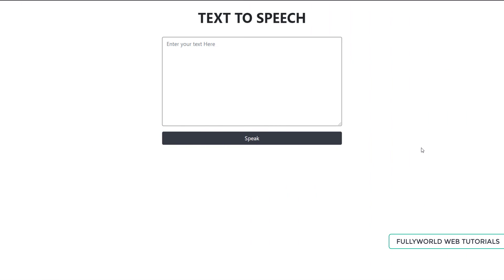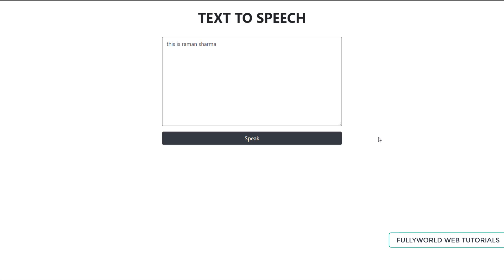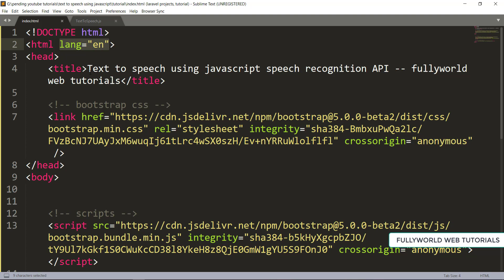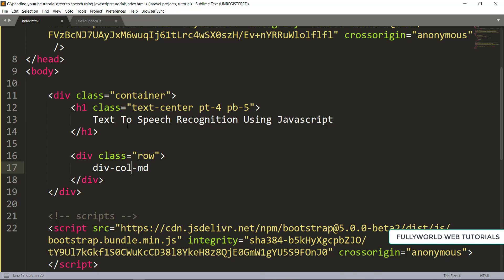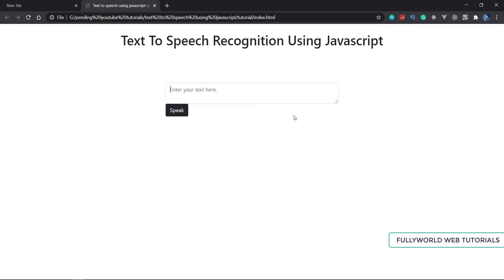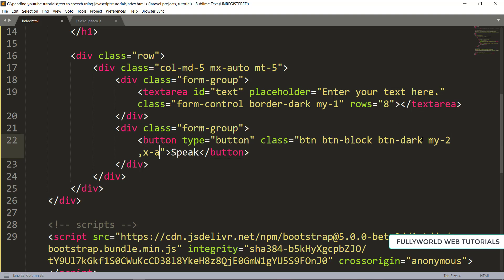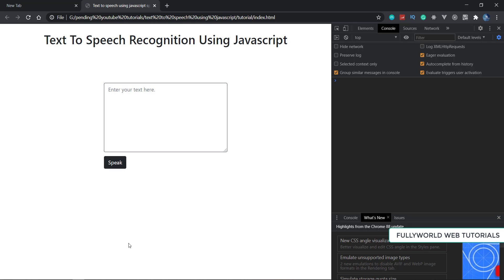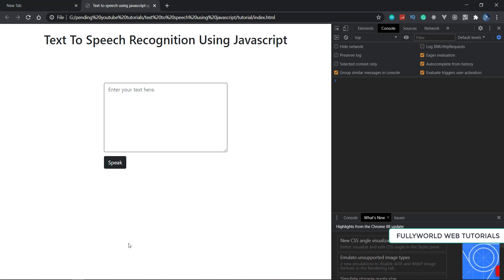Text to speech using JavaScript | JavaScript Tutorials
Hello friends, this is Raman Sharma here, and today in this video we are going to learn about the speech synthesis API of JavaScript and we will create a TEXT TO SPEECH APP.

Timestamps:-
0:00 Introduction
1:41 Interface Setup
7:52 Adding Javascript